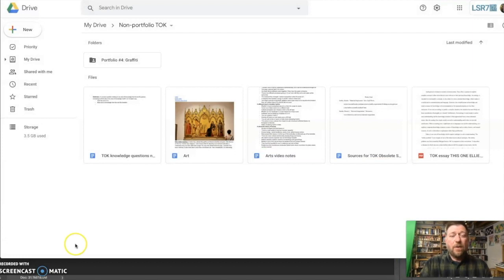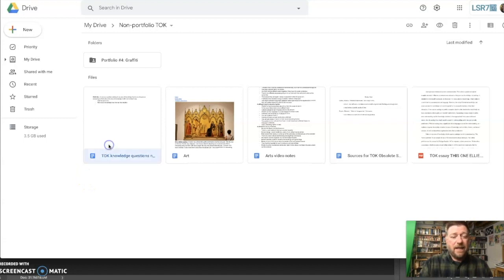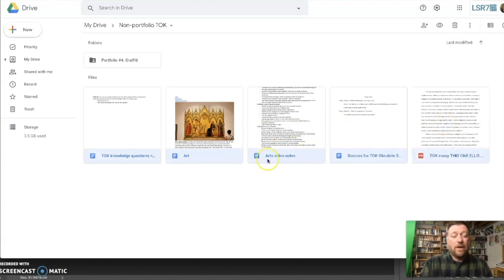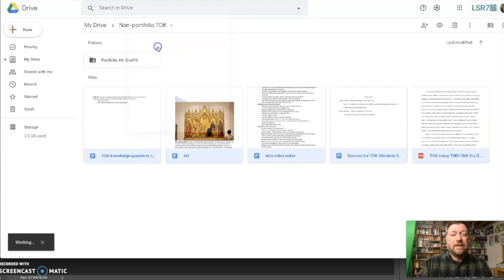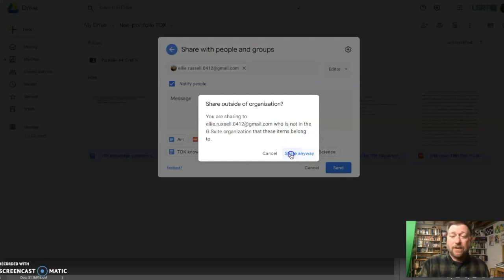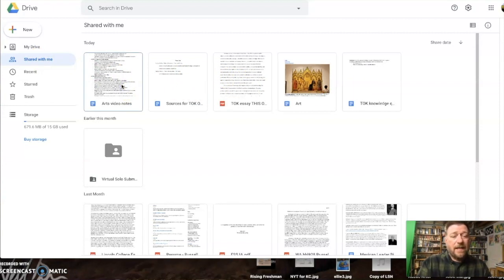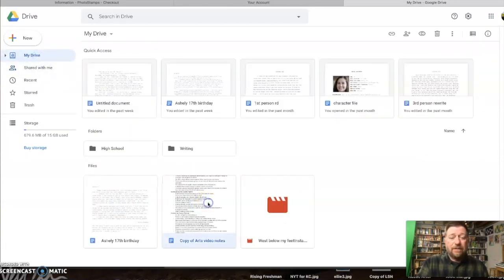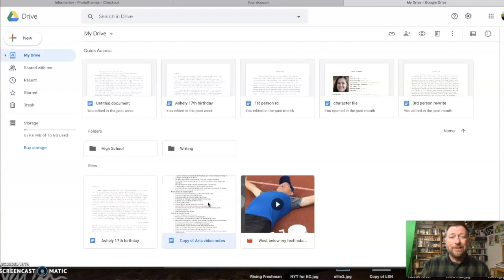How to transfer Google Files to a personal account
Seniors (and students transferring out of the district) might want to save some of your documents before the district deletes your user account.
This 60 second video walks you through the simple process of how to do that.
If you don't have a personal gmail account, set that up first (you can use a smartphone or pretty much any device other than your district Chromebook).